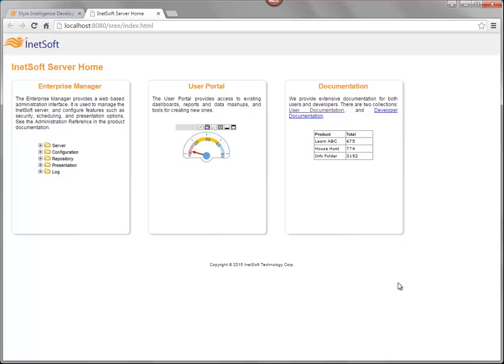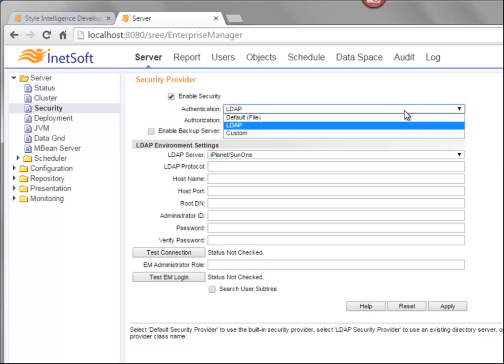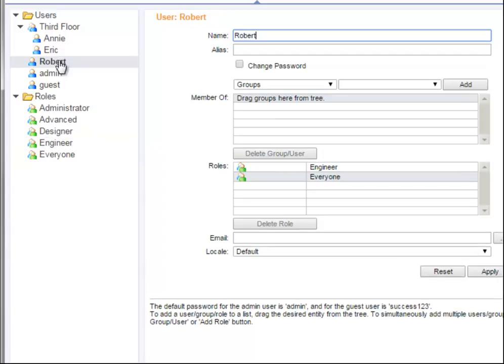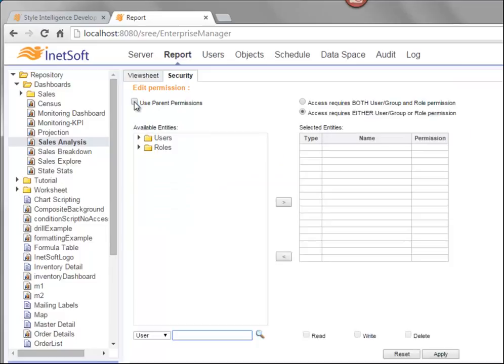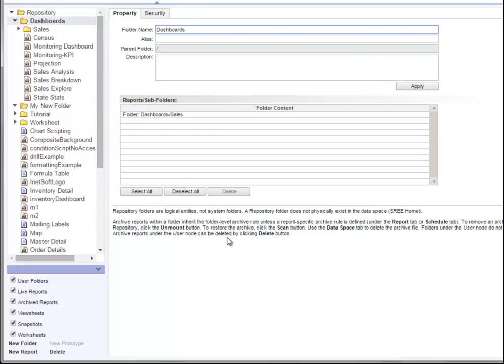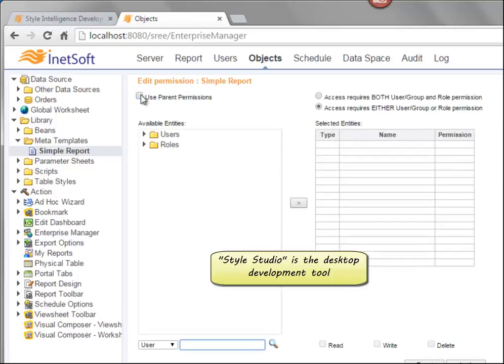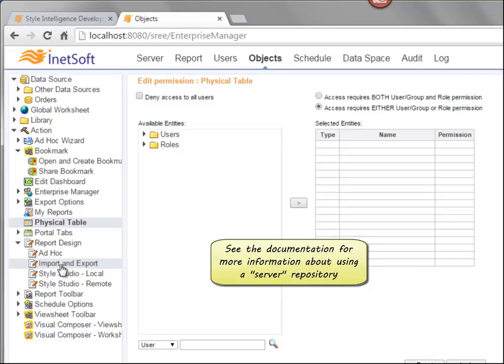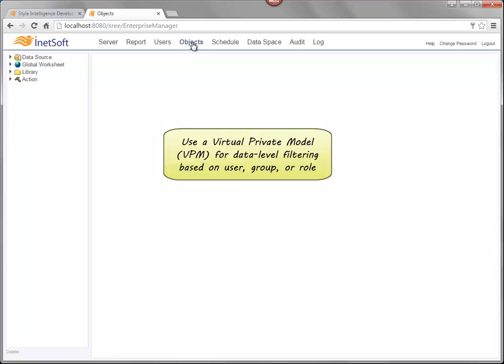Setting Permissions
Learn how to set various levels of permissions on dashboards, folders,  and even data cells.